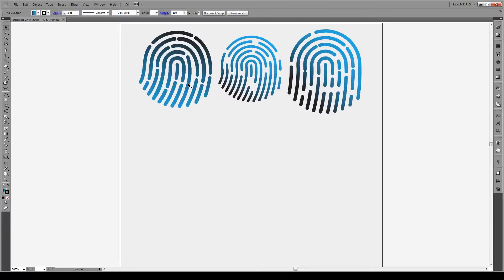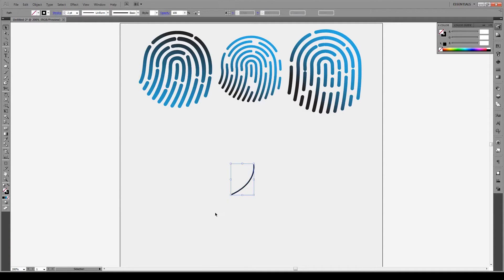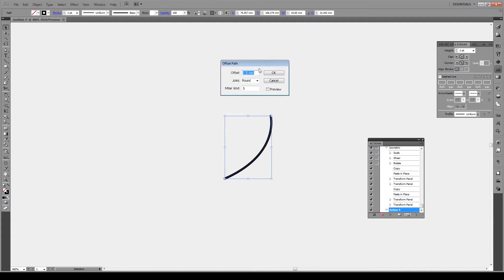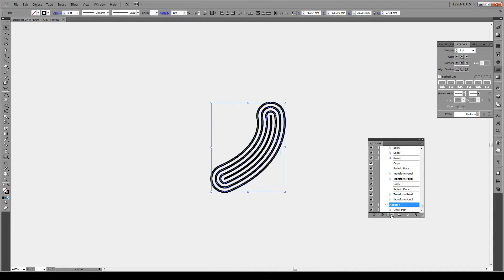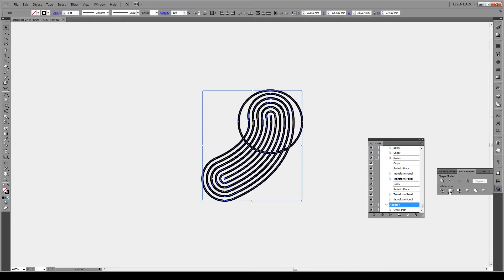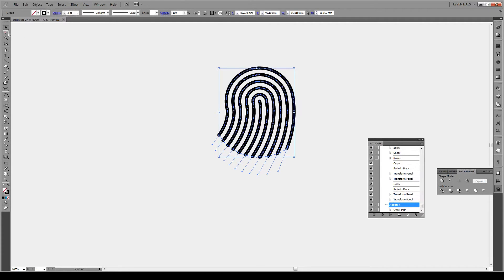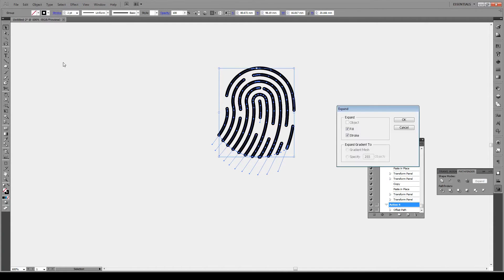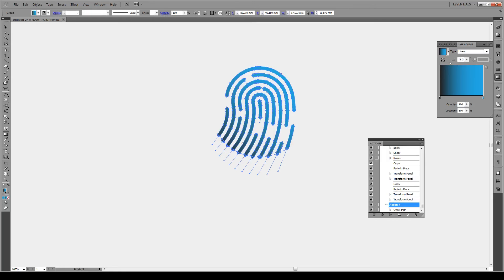Quick Fingerprint Logo Tutorial - Adobe Illustrator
This tutorial will show you how to quickly make a fingerprint logo without the use of polar grids, as they're used in other tutorials. You'll also learn how to use the Action window, which is one of Illustrators most useful but unknown tools.

The design should take you about 3 minutes to complete.

The tutorial is made in Adobe Illustrator CS5 but can applied to any vector program such as Illustrator CS6/CC or Inkscape (there is a polar grid tutorial for Inkscape by Nick Saporito).

In this tutorial you will use the:

- Action window
- Pen tool
- Gradients
- Divide/Pathfinder tools
- Expand shapes
- Add anchor points